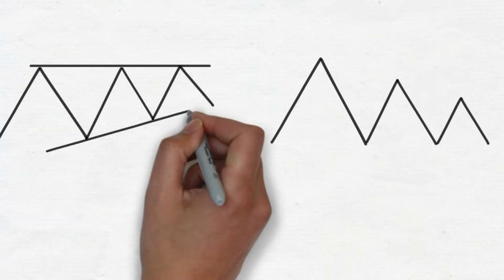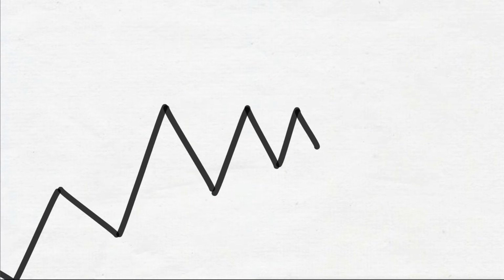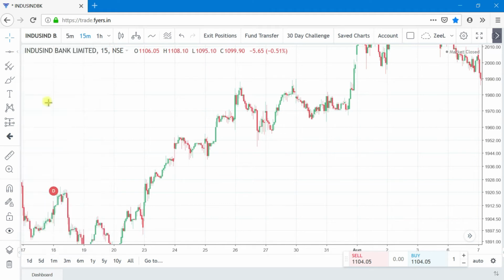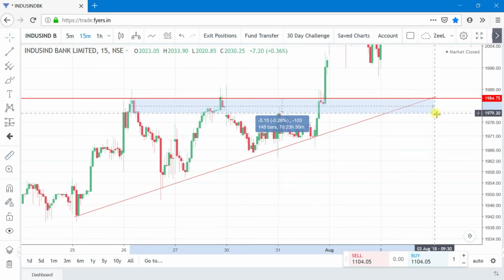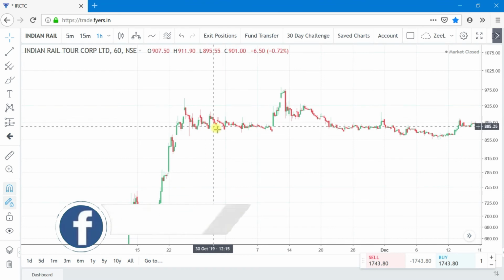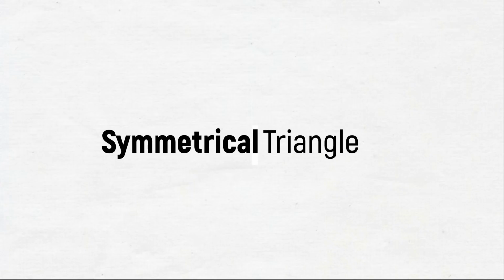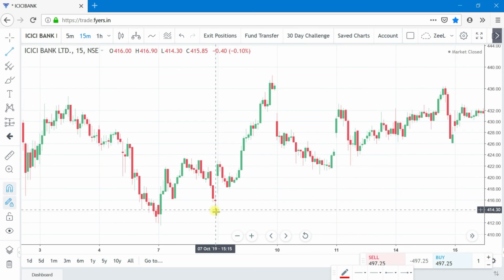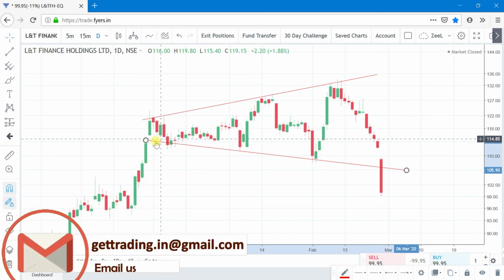Triangle Pattern | Symmetrical Triangle | Ascending and Descending Triangle | Expanding Triangle.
Please fill in your details, Fyers representative will contact you. Be ready to be in Free Investment zone, To Trade with Best Trading platforms, To Trade with Less Brokerages and Finally, To Trade like a Pro.